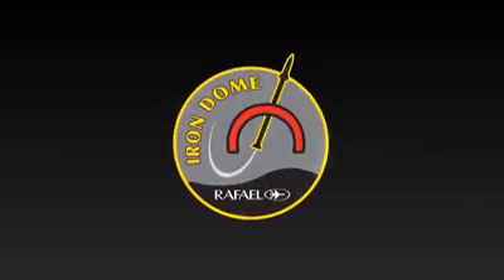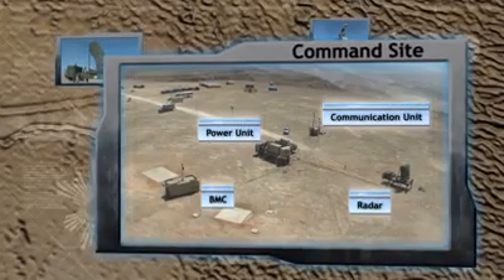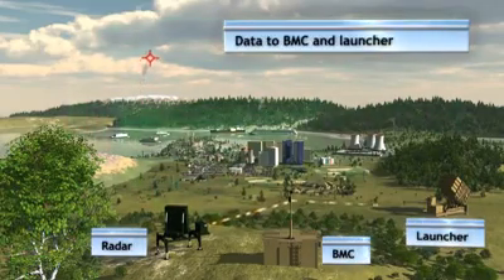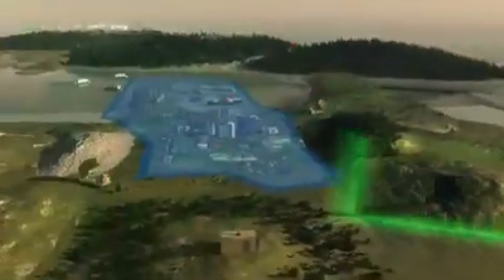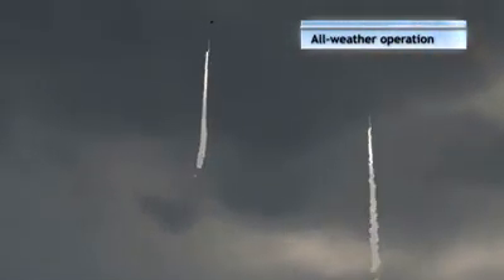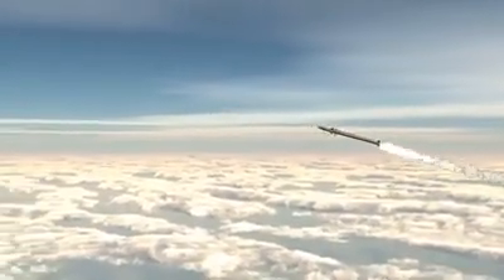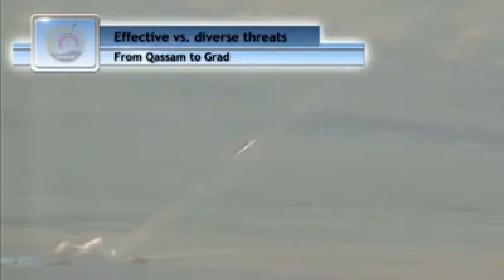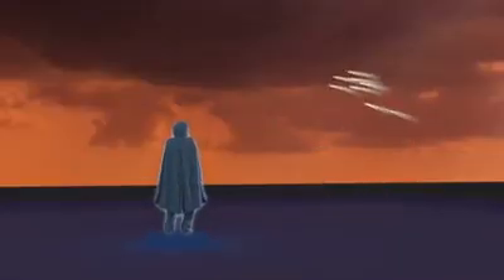[ENG] "Israel Iron Dome "သံကြန္ခ်ာအမိုး" ဒံုးခြင္းဒံုးစနစ္"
"အစၥေရးတို႔၏ Iron Dome "သံကြန္ခ်ာအမိုး" ဒံုးခြင္းဒံုးစနစ္"

Iron Dome Israel
Israel Iron Dome How it Work ?